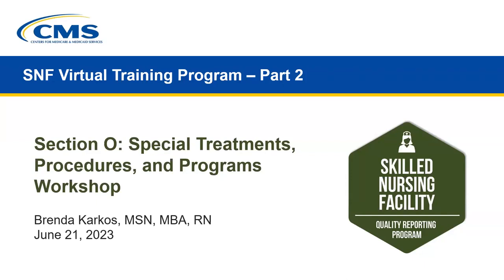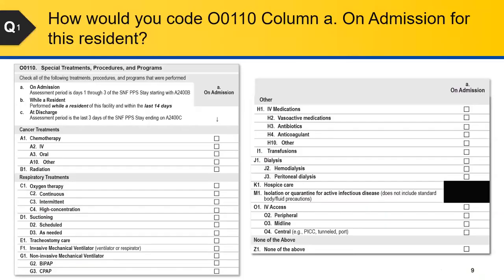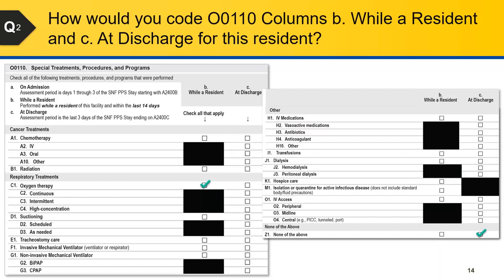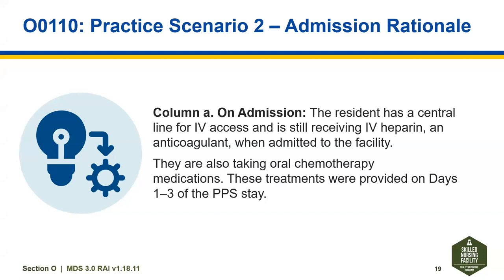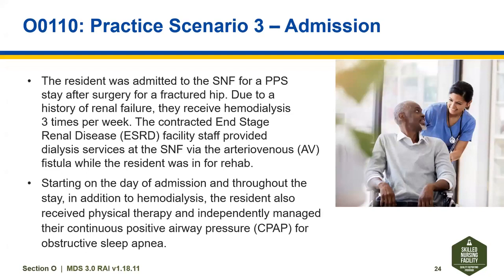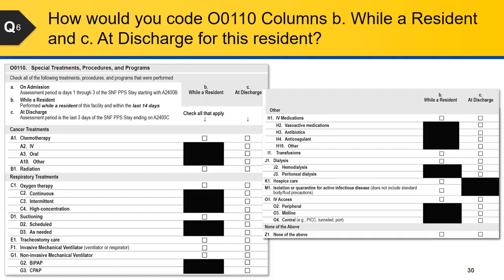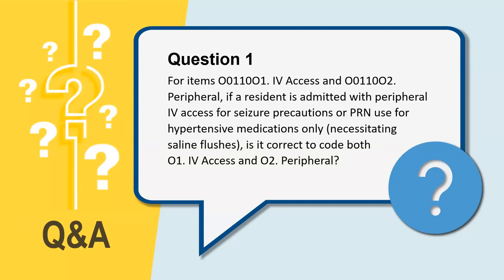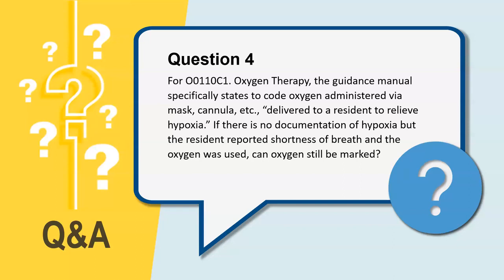SNF Section O: Special Treatments, Procedures, and Programs Coding Workshop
In this presentation, SNF providers are given the opportunity to test their knowledge on the data element, O0110. Special Treatments, Procedures and Programs, found in Section O of  the MDS 3.0 RAI v1.18.11., Scenario-based questions will be explored with answers and rationale provided.